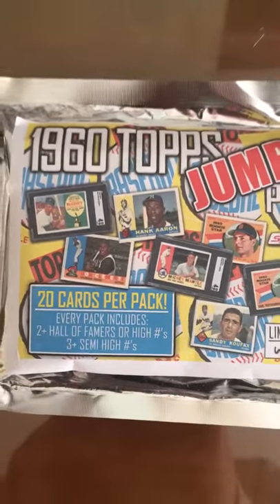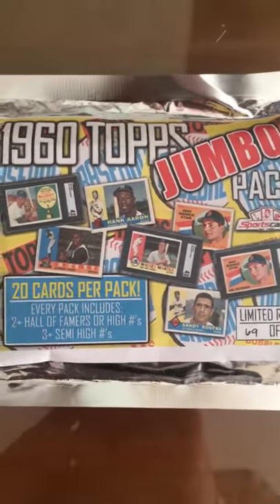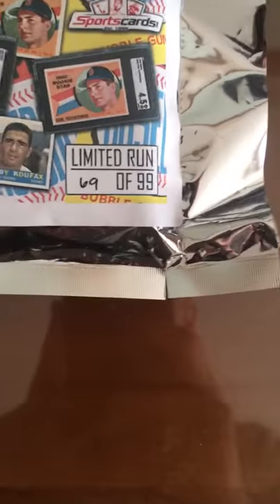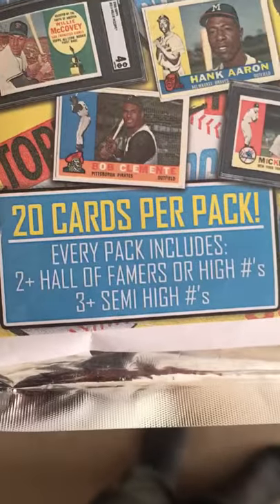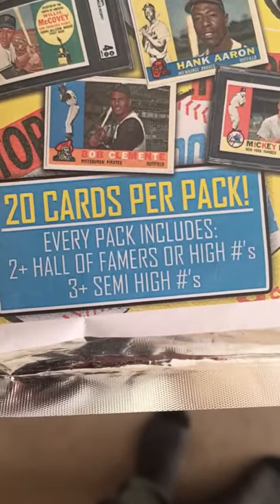👀👀🔥🔥1960 TOPPS JUMBO PACK!! 20 CARDS PER PACK🔥🔥👀👀👀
Welcome to ZhobbyLobby!!

(2+) Hall of Famers OR High # Cards Per Pack - Mantle / Mays / Aaron / Clemente & More!

Each “1960 Topps Baseball JUMBO Pack” contains (20) different baseball cards. Each is in a brand new Sportscards.com card holder! We loaded these up with (2 or more) Hall of Famers OR High number (commons are $25 each!) and (3 or more) Semi High number cards in EVERY PACK! Only 99 Packs were produced and this is a Pristine Exclusive.

Check out the list of highlights below!

1960 Topps #350 Mickey Mantle Beckett Value $800.00

1960 Topps #148 Carl Yastrzemski RS RC Beckett Value $250.00

1960 Topps #300 Hank Aaron Beckett Value $250.00

1960 Topps #316 Willie McCovey ASR RC Beckett Value $250.00

1960 Topps #563 Mickey Mantle AS Beckett Value $250.00

1960 Topps #200 Willie Mays Beckett Value $200.00

1960 Topps #326 Roberto Clemente Beckett Value $200.00

1960 Topps #343 Sandy Koufax Beckett Value $120.00

1960 Topps #10 Ernie Banks Beckett Value $100.00

1960 Topps #250 Stan Musial Beckett Value $100.00

1960 Topps #377 Roger Maris Beckett Value $100.00

1960 Topps #480 Yogi Berra Beckett Value $100.00

1960 Topps #564 Willie Mays AS Beckett Value $100.00

1960 Topps #565 Roger Maris AS Beckett Value $100.00

1960 Topps #566 Hank Aaron AS Beckett Value $100.00

1960 Topps #73 Bob Gibson Beckett Value $80.00

1960 Topps #160 Rival All-Stars/Mickey Mantle/Ken Boyer Beckett Value $80.00

1960 Topps #332 New York Yankees CL Beckett Value $80.00

1960 Topps #35 Whitey Ford Beckett Value $60.00

1960 Topps #560 Ernie Banks AS Beckett Value $60.00

1960 Topps #1 Early Wynn Beckett Value $50.00

1960 Topps #18 Los Angeles Dodgers CL Beckett Value $50.00

1960 Topps #28 Brooks Robinson Beckett Value $50.00

1960 Topps #50 Al Kaline Beckett Value $50.00

1960 Topps #210 Harmon Killebrew Beckett Value $50.00

1960 Topps #420 Eddie Mathews Beckett Value $50.00

1960 Topps #445 Warren Spahn Beckett Value $50.00

1960 Topps #490 Frank Robinson Beckett Value $50.00

1960 Topps #493 Duke Snider Beckett Value $50.00

1960 Topps #561 Al Kaline AS Beckett Value $50.00

Each and every card listed and pictured above is included in this product.